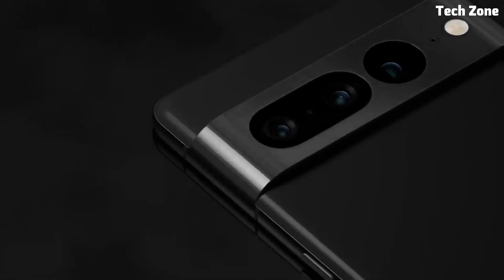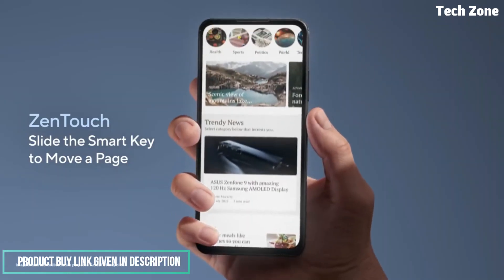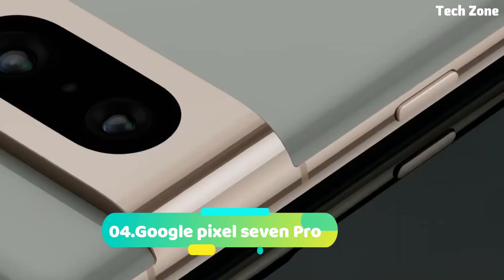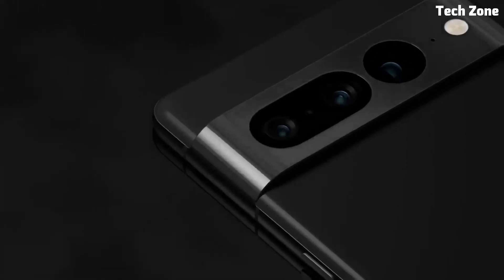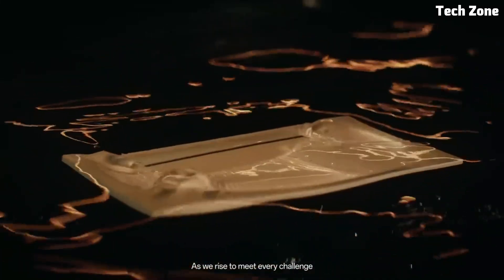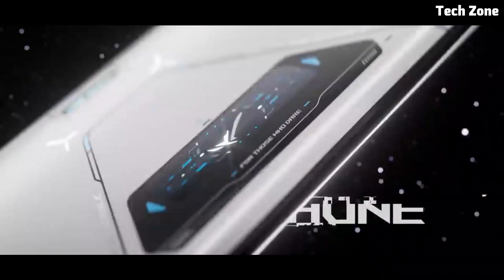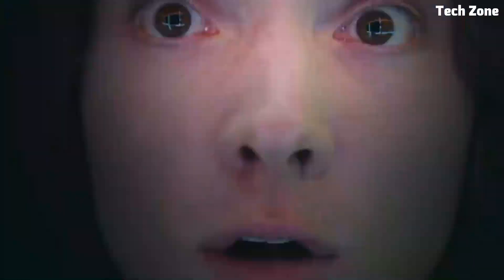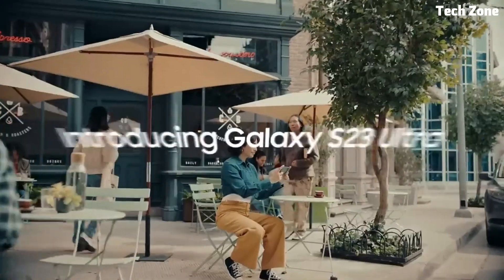Top 5 Best Budget Smartphones You Can Buy 2024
05.Asus info nine

Amazon Price
04.Google pixel seven Pro

Amazon Price
03.One plus eleven

Amazon Price
02.Asus Rogue phone

Amazon Price
01.Samsung Galaxy S

Tech Zone is a participant in the Amazon Services LLC Associates Program.